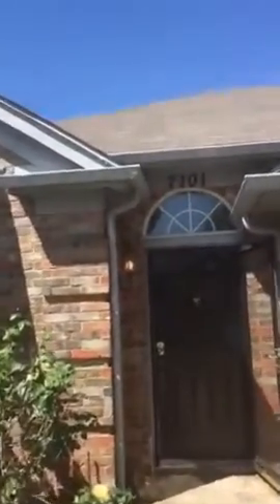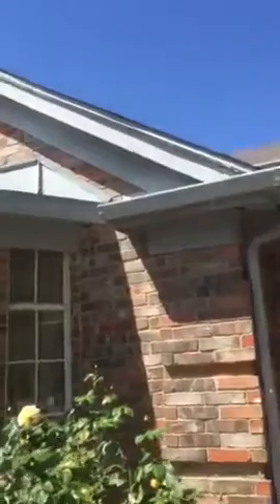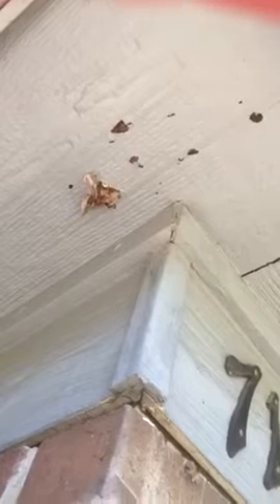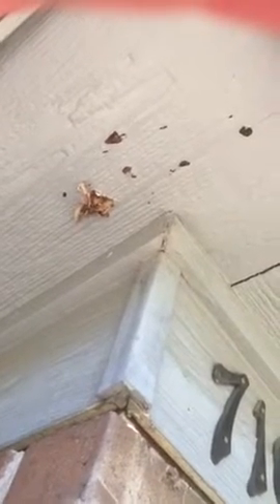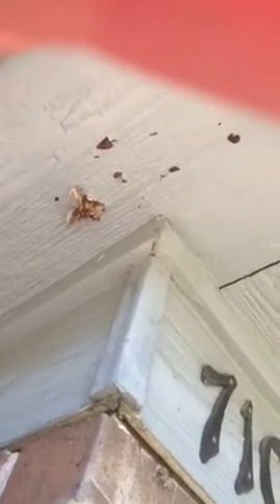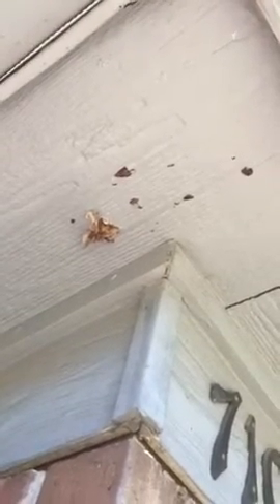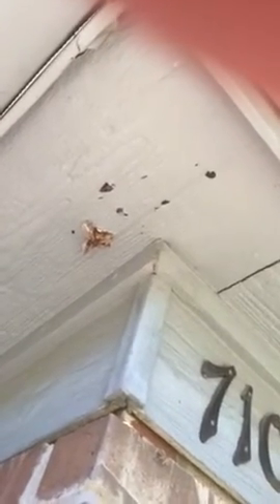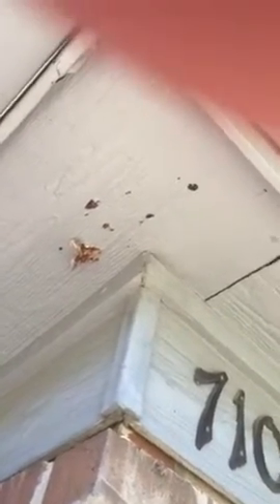Armadillo Man " wow these Squirrels are aggressive "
Inspection on house for Squirrel damages